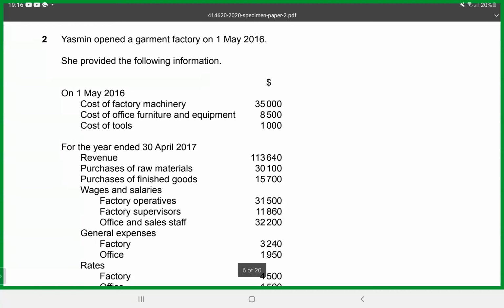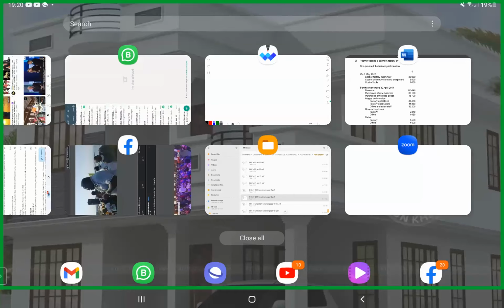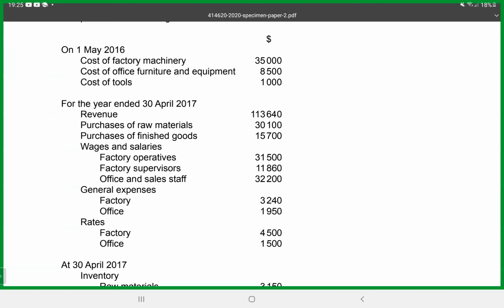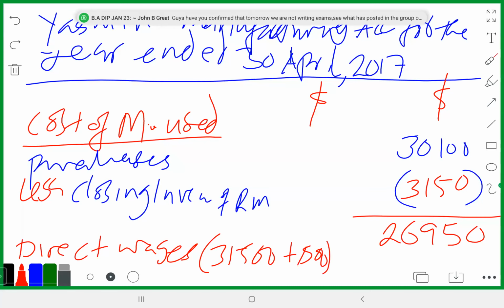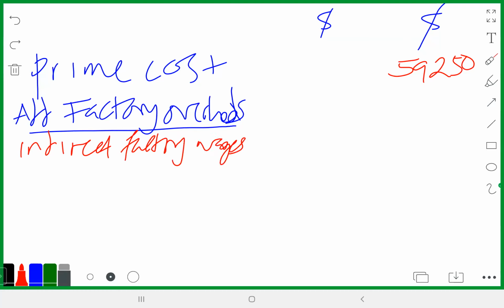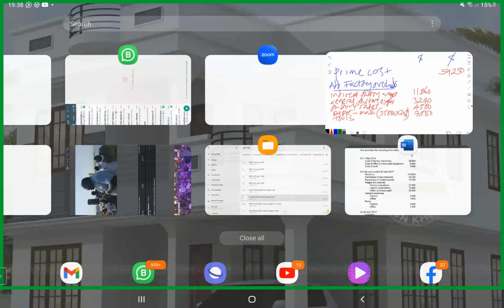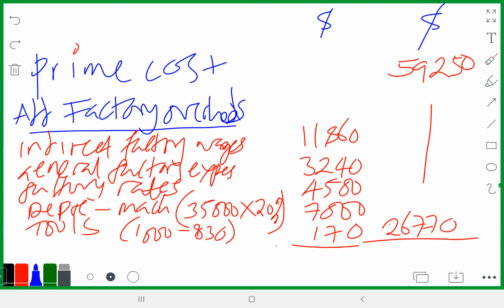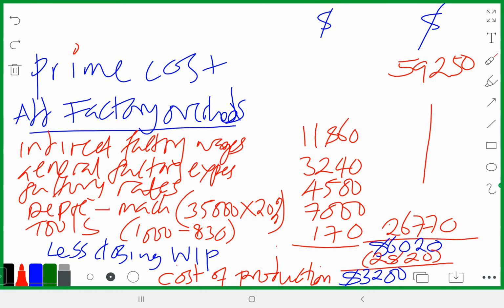EXAM QUESTION ON MANUFACTURING ACCOUNTS by Arion